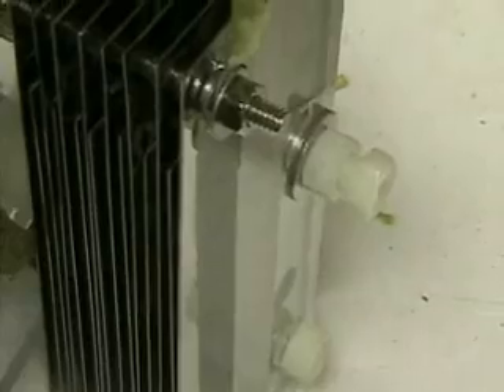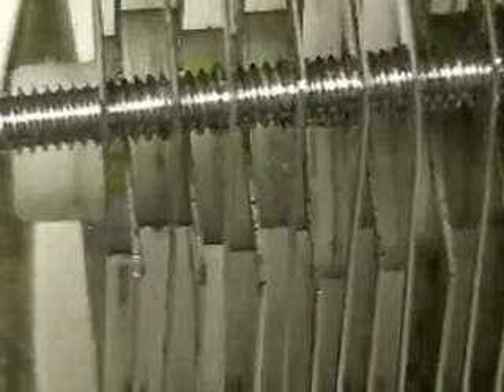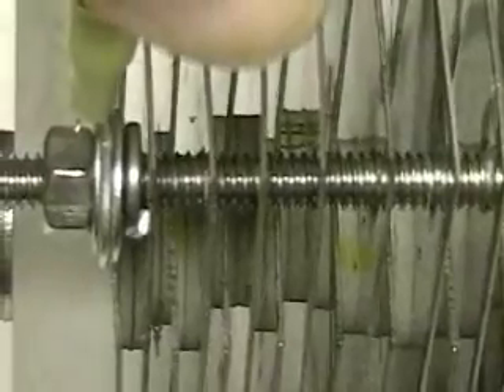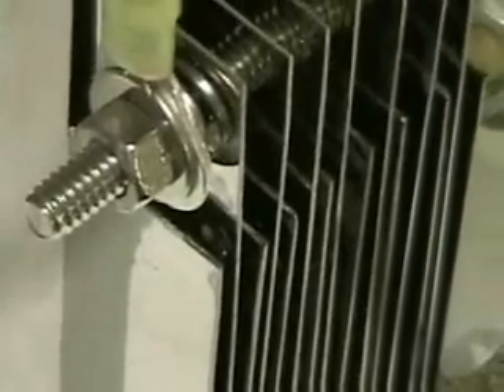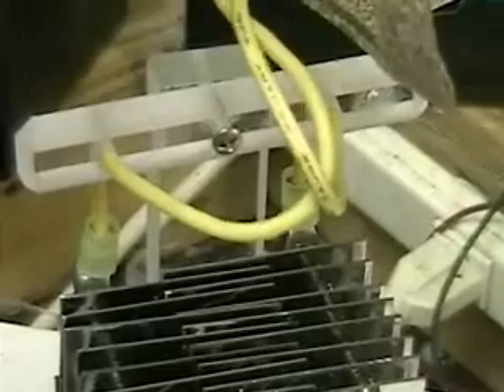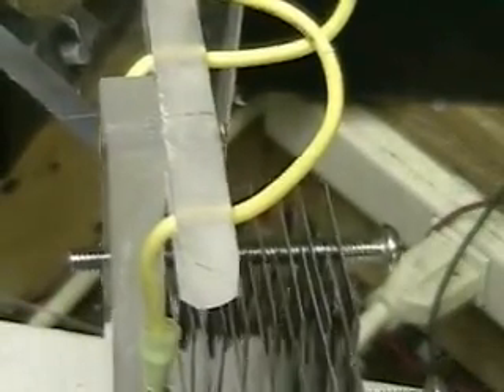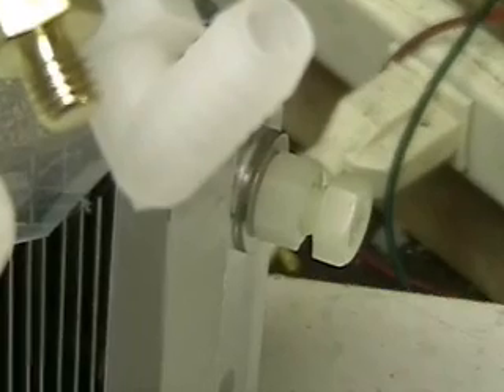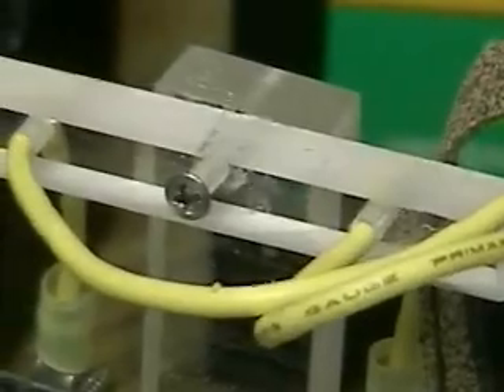Hydrogen Tap (AAron's Cell Close Up) #58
This video shows the "AAron's Cell" giving complete views of every part including the plate caddy. This video shows the cell plate aside for a "hydrogentap.com"